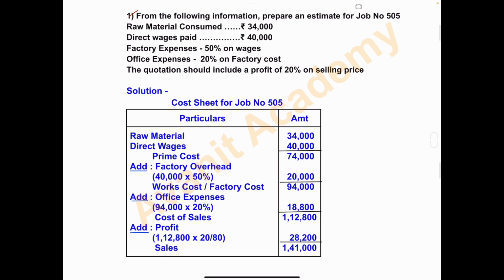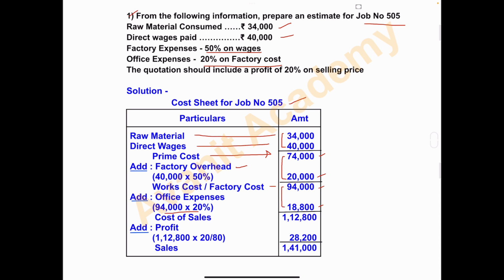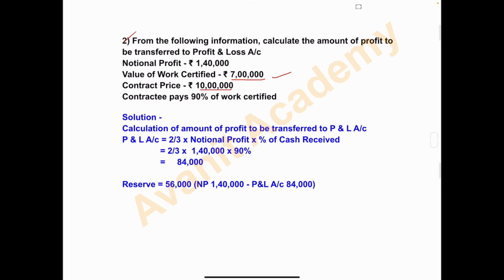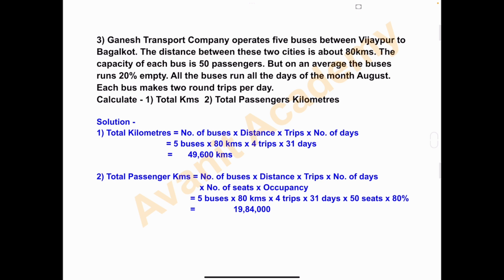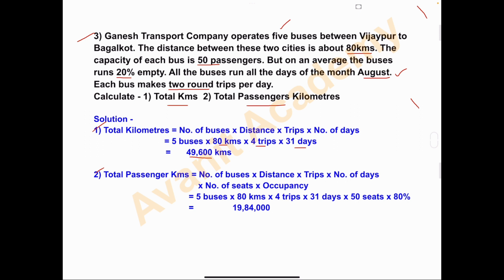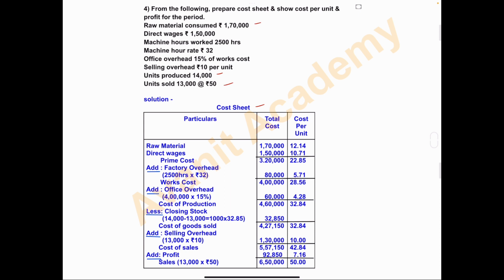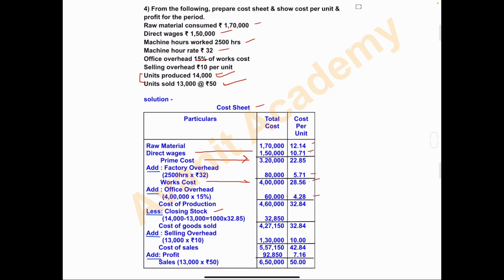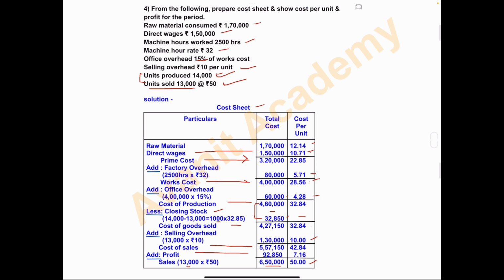Cost Accounting | Previous Year Question Paper | B.Com 6th sem CBCS | KUD | B.Com 4th sem NEP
Question Paper solved
5 marks problem